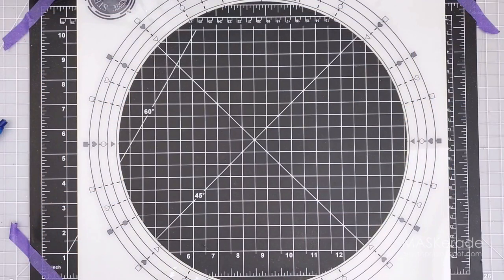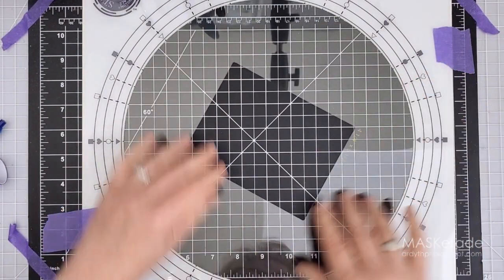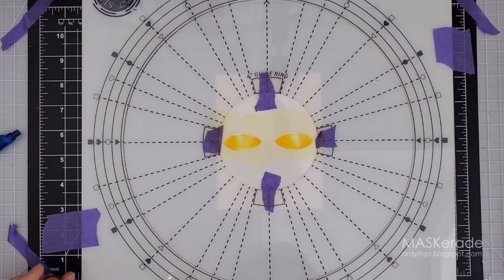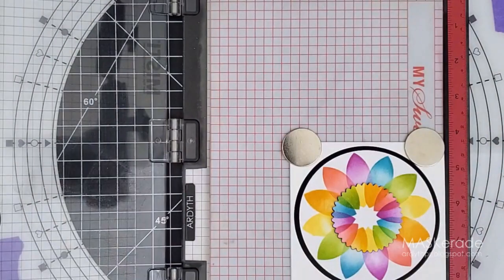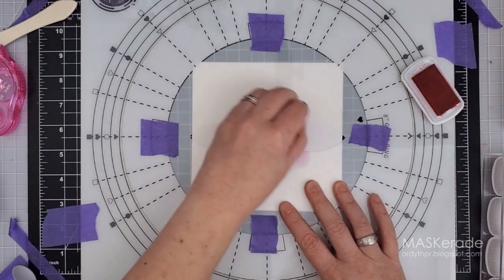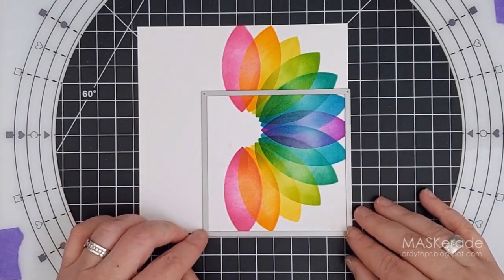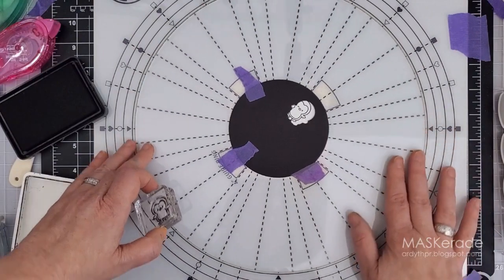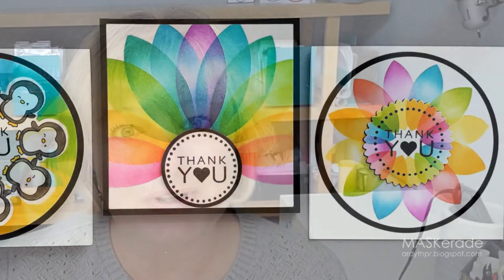Welcome to the (stencil) revolution!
This unique tool puts a new spin on stencils for cardmaking!

• Warmest Wishes and Heartfelt Notes Stamps and Dies Bundle

• Life Of The Party, Catherine Pooler Mini Ink Pad Bundle

• Jet Black Amalgam Ink Pad, Gina K Designs Ink Pad (Retiring)

• Ebony Black 100 lb - 25pk, Essentials By Ellen Cardstock

• Scrapbook.com - Sponge Dauber Storage Box with 40 Sponge Daubers Included - 2 Pack

• New & Improved MISTI Laser Etched Stamping Tool (8-1/8 X 10-1/2), My Sweet Petunia